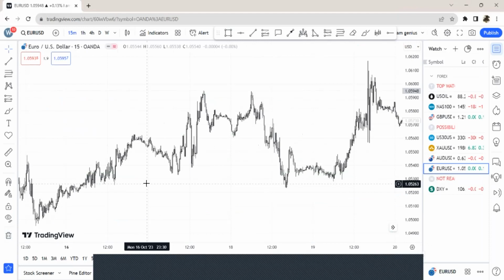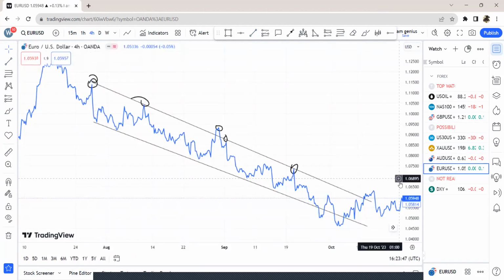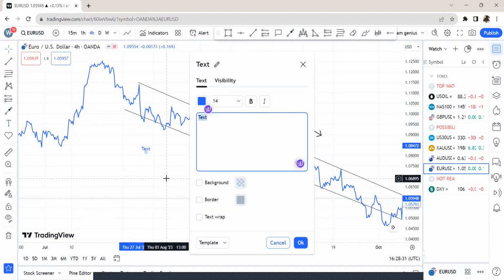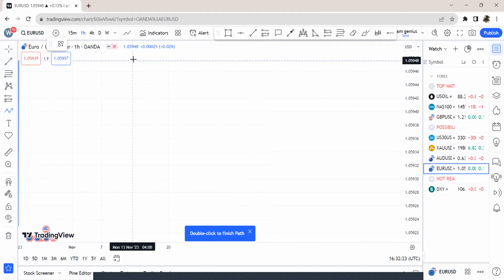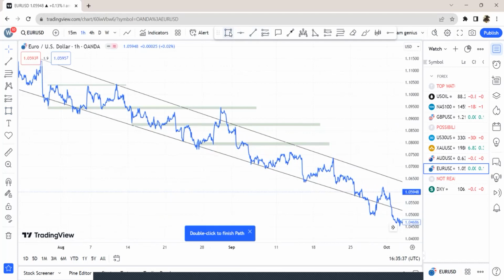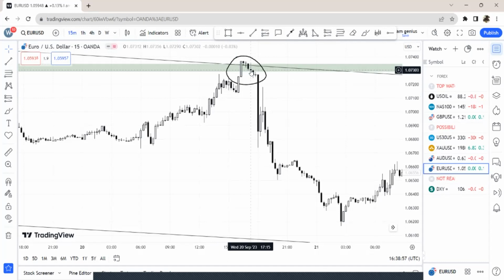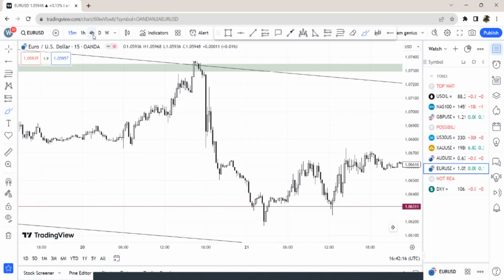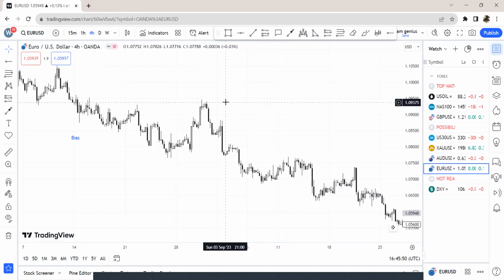Mastering Forex: The Ultimate Top-Down Approach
In this video, we'll delve into the crucial aspect of conducting a top-down analysis of market structure, a fundamental skill for any trader. Understanding market structure is paramount, as it forms the bedrock of every trading strategy. Equally significant is comprehending the intricacies of various trading timeframes. Through mastering the art of top-down analysis, you'll learn to seamlessly track the market's flow and identify high-probability trading opportunities within a trend. Join me as we explore how to dissect market structure and conduct top-down analyses for successful trading outcomes.